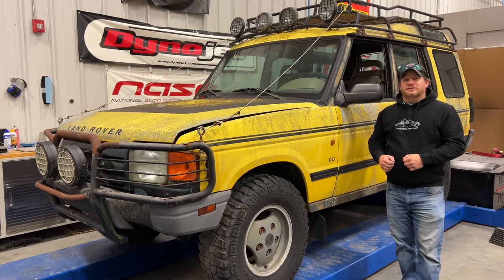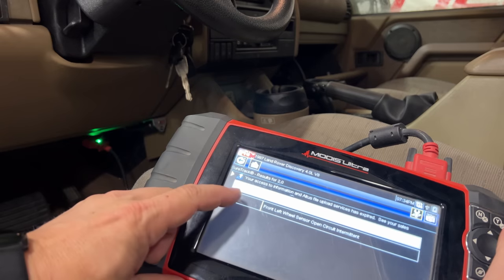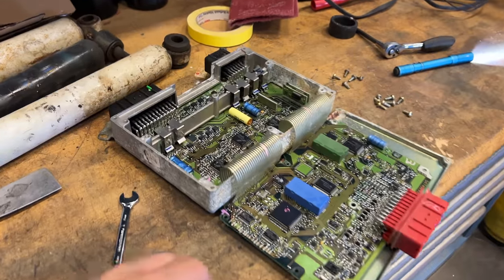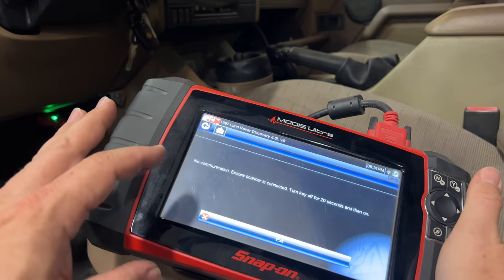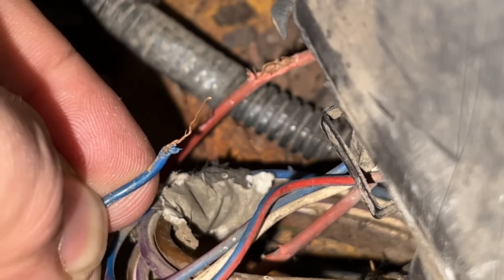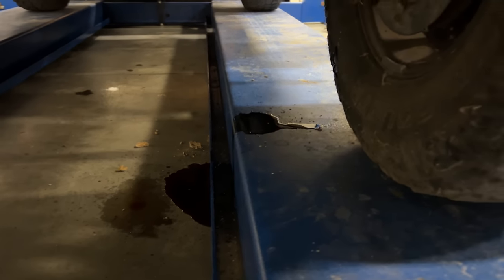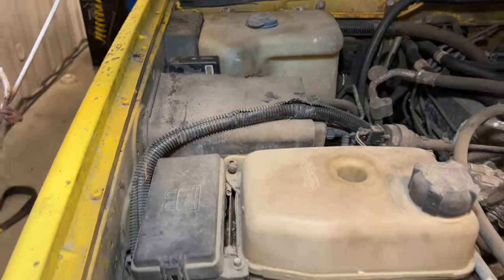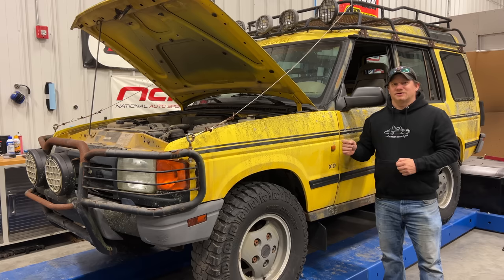Part 4 - Will It Run - Land Rover Discovery XD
Today I get to testing the engine management computer on the Land Rover Discovery XD.  Once the wiring is fixed I find out will it run.